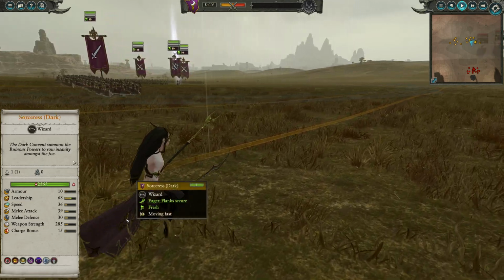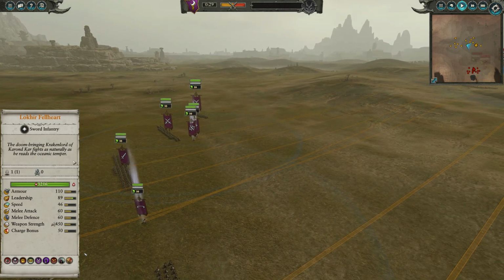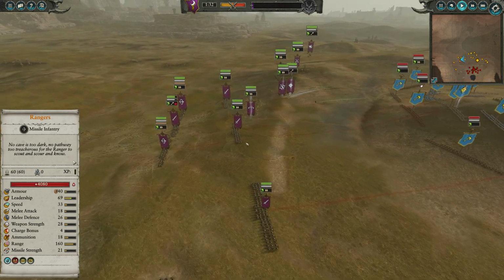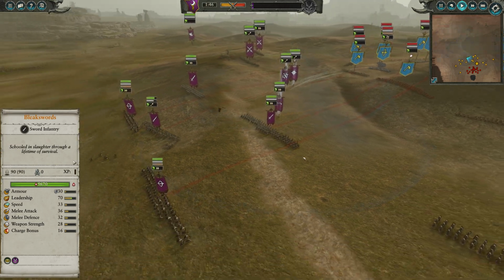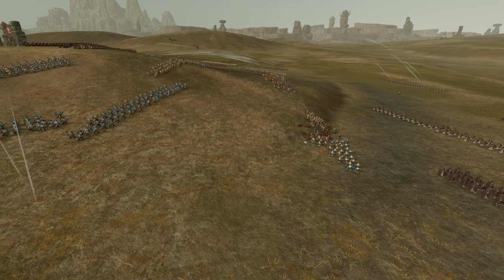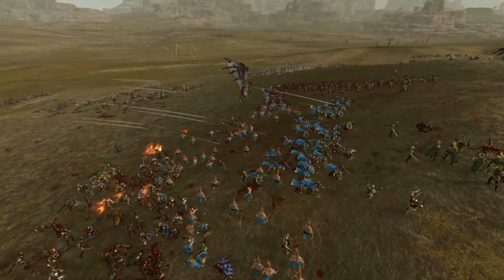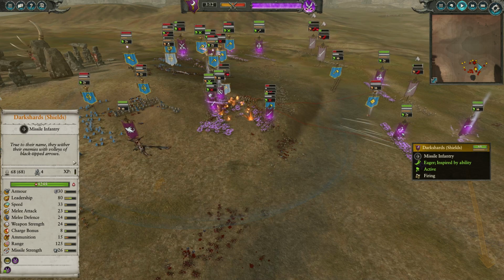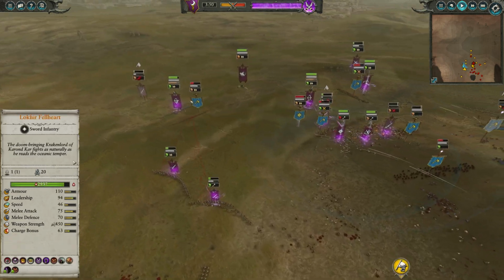UNDERRATED SPELL: Chillwind - Dark Elves vs Dwarfs // Total War: WARHAMMER II Multiplayer